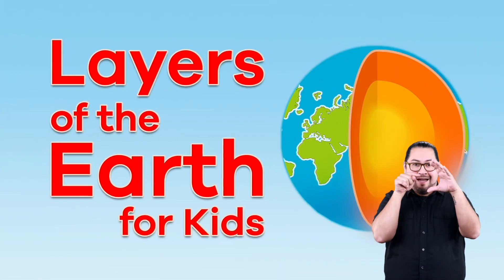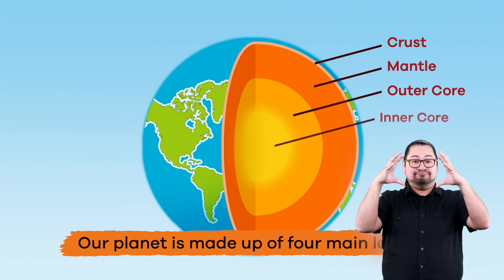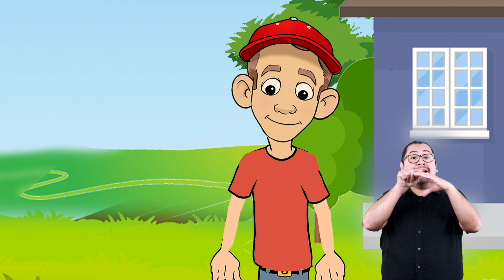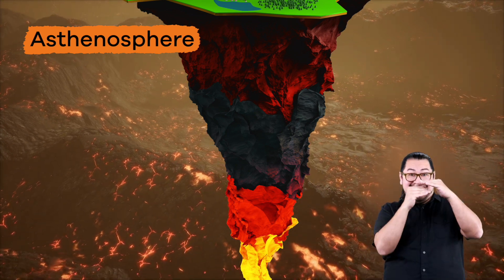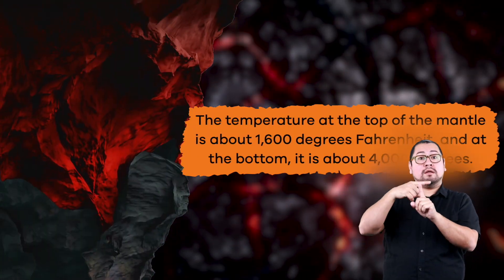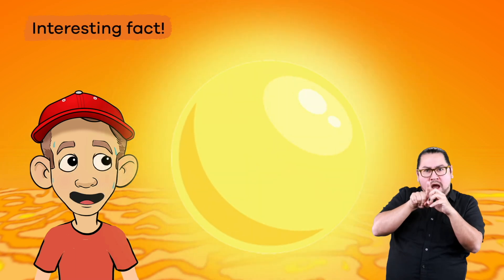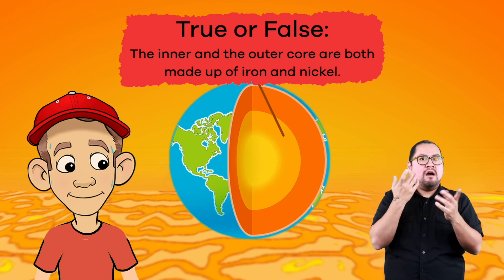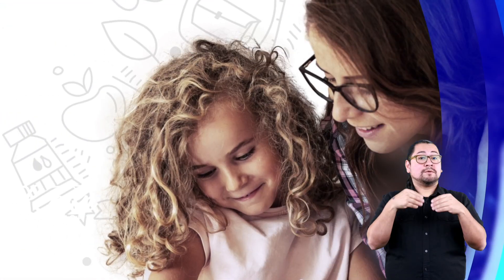ASL Layers of the Earth for Kids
What do you know about the inside of our planet? In our Layers of the Earth for Kids video, you and your students will discover some facts about the four main layers that make up our beautiful earth! The first thing you'll learn is that the earth is not simply a giant ball of dirt, rocks, and minerals. On the contrary, our planet is much more than meets the eye.

The crust is the outer layer of the earth and is actually between 5 and 25 miles thick depending on where you are. Under the oceans, it is only about 3 to 5 miles thick, and we refer to these areas as oceanic crust. The crust beneath the land reaches up to 25 miles thick. We refer to these parts as continental crust. The temperatures of the earth's crust can range anywhere between air temperature and 1600°F, which is hot enough to melt rocks!

This thin layer consists of broken pieces called plates, which float on top of the soft mantle layer below. (The movement of these plates is what often causes earthquakes.) The mantle layer is the largest at about 1800 miles thick. It comprises extremely hot, dense rock that flows like asphalt. The temperature at the top is about 1600°F, but it's about 4000°F at the bottom! This layer is basically made up of melted rock that allow the plates of the earth's crust to float on top. The melted rock that escapes to the earth's surface lead to the creation of volcanoes.

Then comes the outer core of the earth. The outer core consists mostly of melted nickel and iron. This layer lies around 1800 miles below the earth's surface and is around 1400 miles thick. The temperature ranges from 4000°F to 9000°F! The inner core is about 800 miles thick with 9000°F temperatures. There is so much pressure in the core that the metals squeeze very tightly, forcing them to vibrate as solids do. This pressure comes from the weight of the other layers that press down on it.

We hope you and your student(s) enjoyed learning about the crust, mantle, and inner and outer cores of our planet! If you want to learn even more, head over to our website and download one of our many free lesson plans about Earth, full of activities, worksheets, and more!

What you will learn in Layers of the Earth for Kids:
0:00 Introduction to the earth
0:25 What the earth is made of
1:17 The crust—outermost layer of Earth
2:09 Plate tectonics
2:40 Lithosphere and asthenosphere
3:33 The mantle layer
4:35 The outer and inner core layers
5:34 Review of the facts